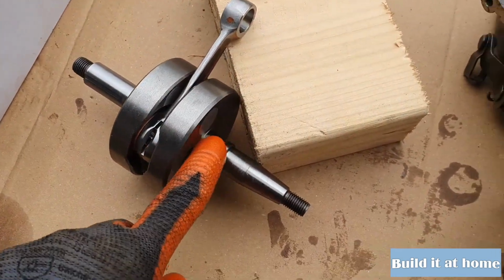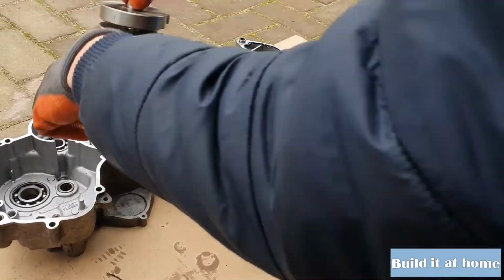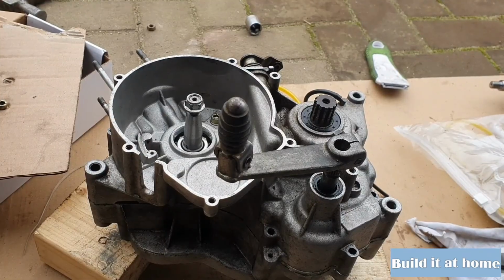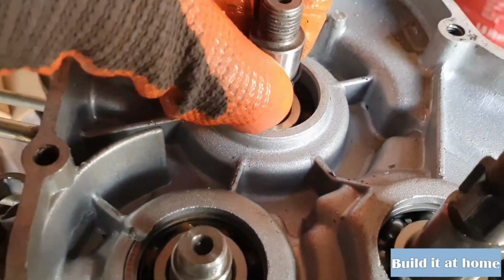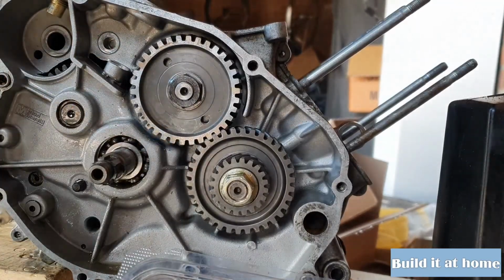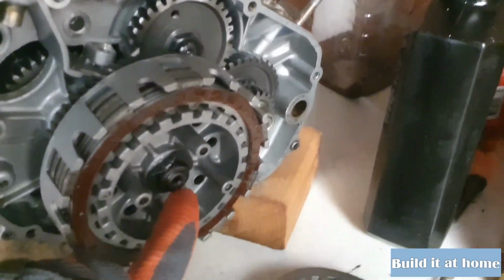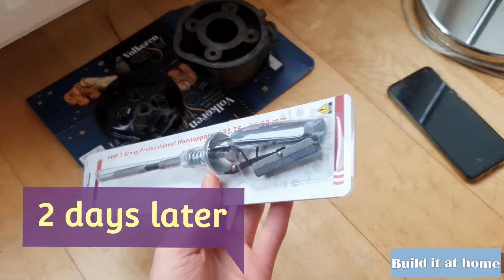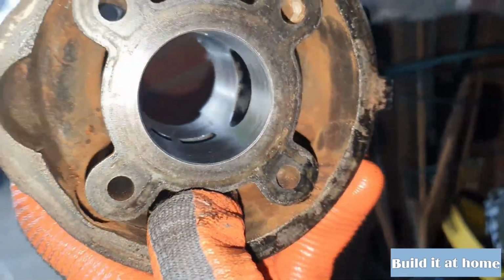Yamaha dt50 engine rebuild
Thank you guys for watching! I really like making these videos! If you have any tips leave it in the comment section down below. Thanks alot!